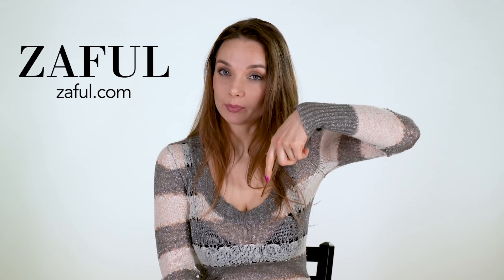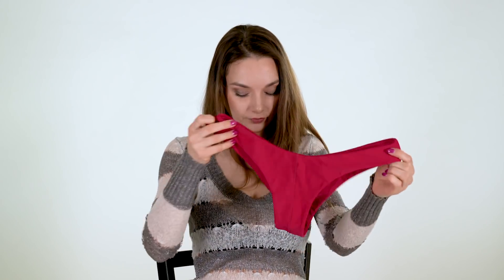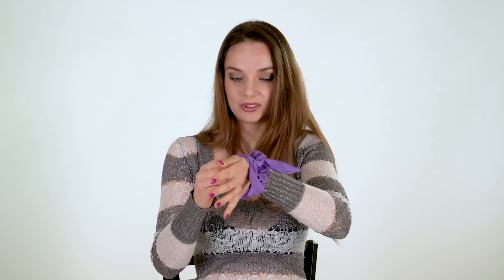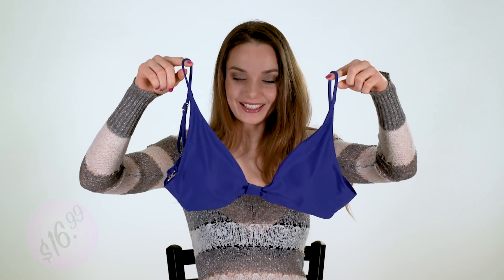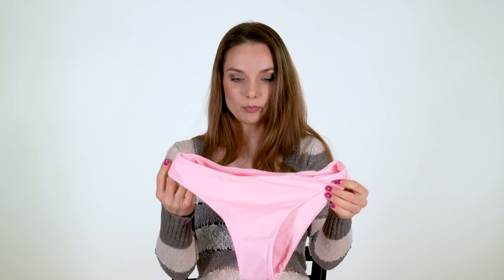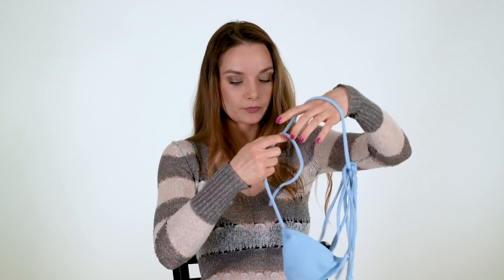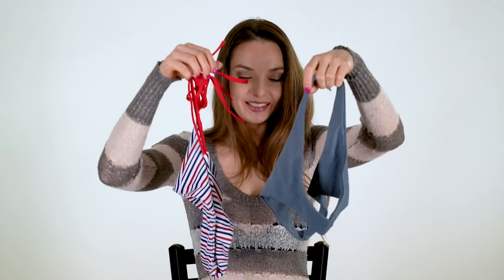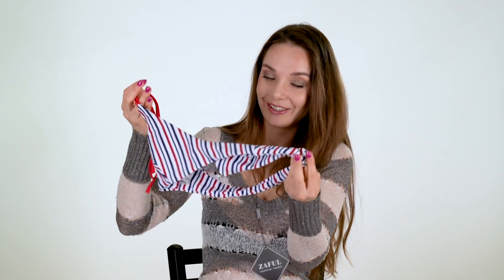SWIMWEAR TRY ON HAUL | ZAFUL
[ $2-OFF-$20,$4-OFF-$35,$6-OFF-$50,$9-OFF-$75,$12-OFF-$100,$18-OFF-$150,$24-OFF-$200,$36-OFF-$300 ]

*This video is copyrighted under the Standard Youtube License
and you are not allowed to use it without permission.